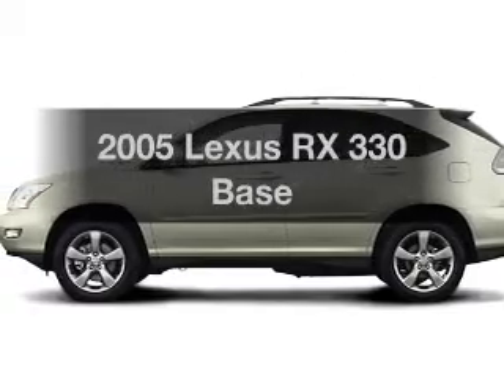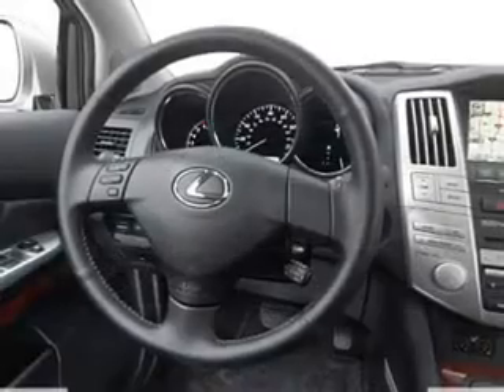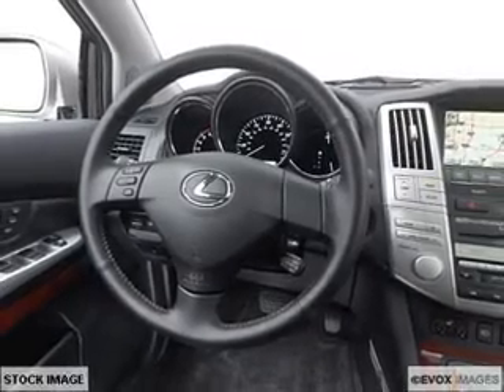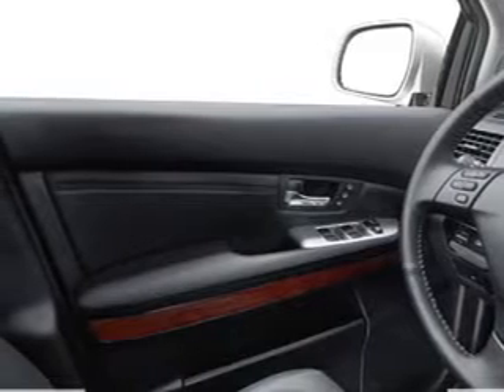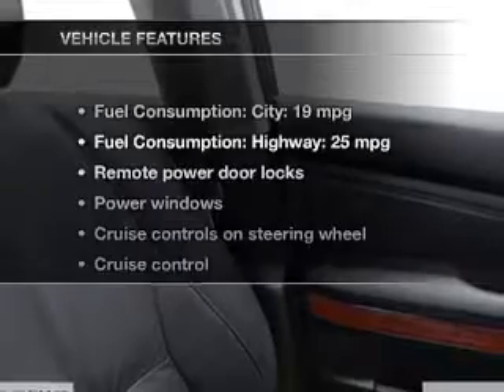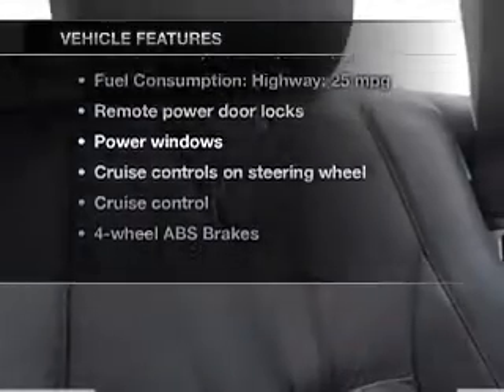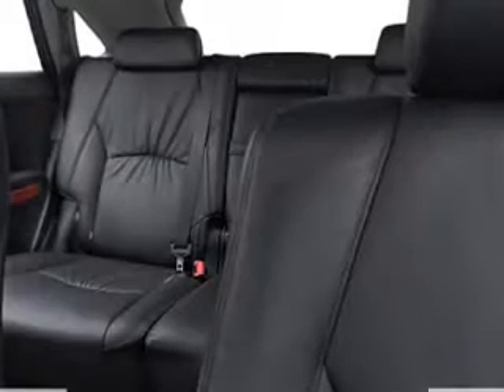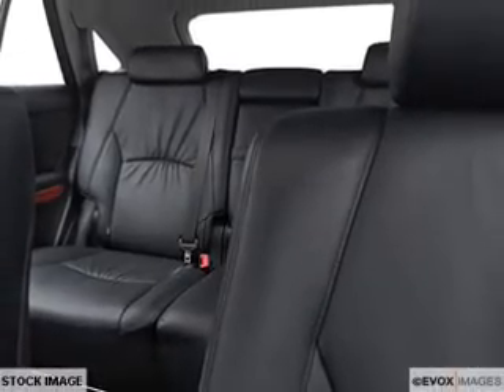2005 Lexus RX 330 - Ocala FL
Year: 2005
Make: Lexus
Model: RX 330
Trim: Base
Engine: 3.3 liter 6 cylinder 24 valve
Transmission: 5-Speed Automatic
Color: Green
Mileage: 105367
Address:
3440 South Pine Avenue